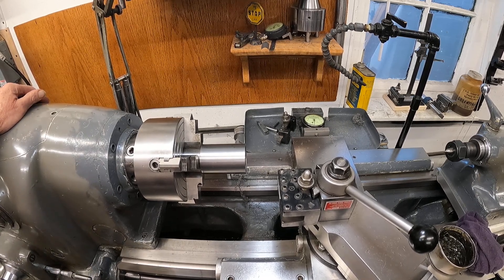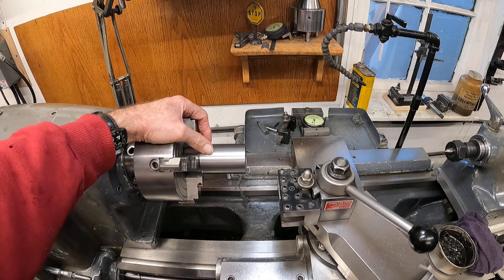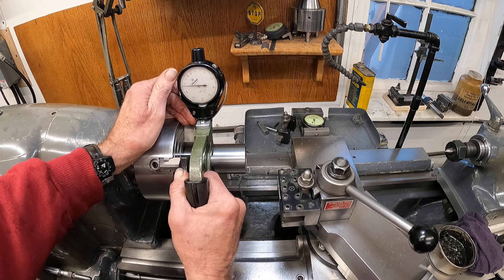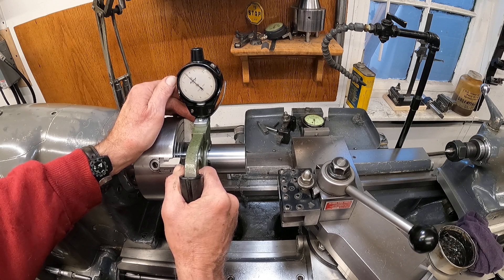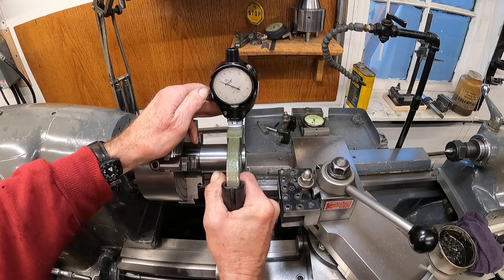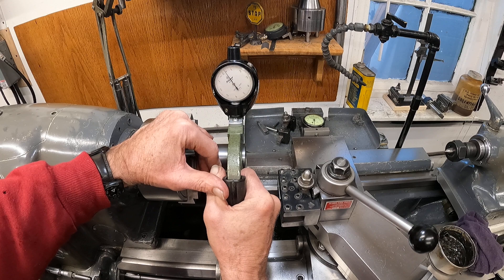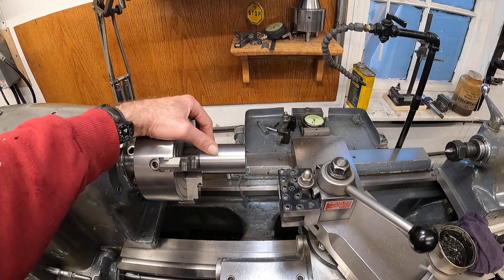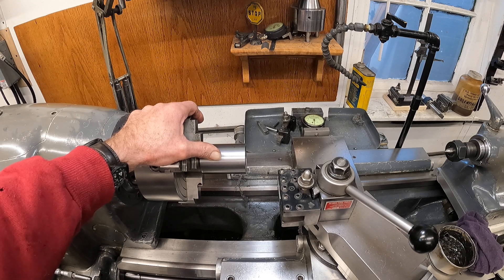Monarch 10ee lathe Zero in on near perfection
The machine is near perfection itself, but you do have to participate to get the most out of it. In this video the taper on the 2 3/4" length is reduced to .00015" on the 2" diameter 4140 steel.
 The taper on the workpiece is within range of fitting precision bearings. Next will be holding or improving this error, while hitting a target diameter to better than .0002" error, or two hundred millionths of an inch. The accuracy of rotation in this spindle is better than 20 millionths of an inch. You get what you pay for.